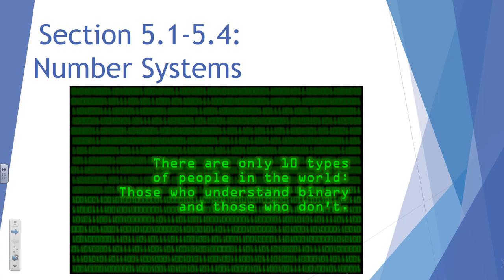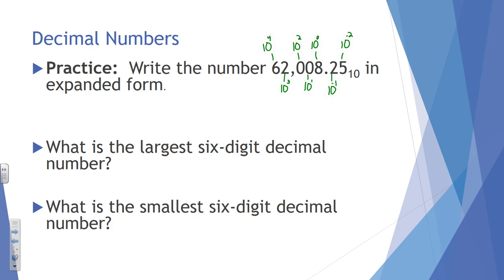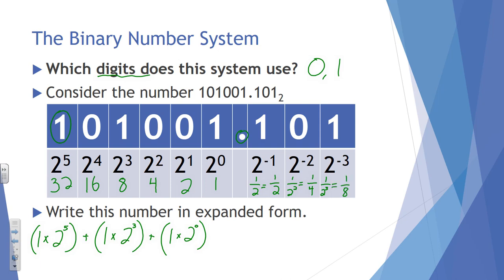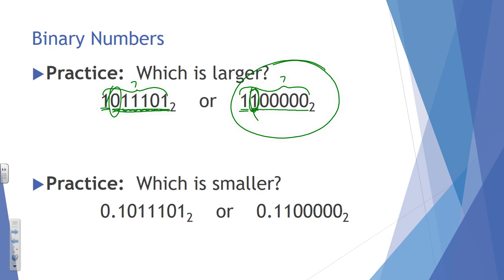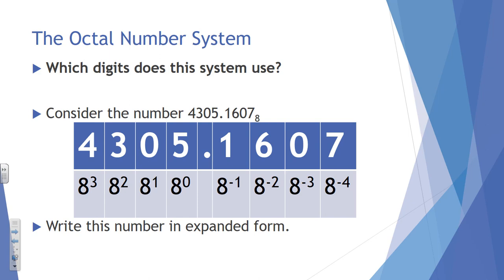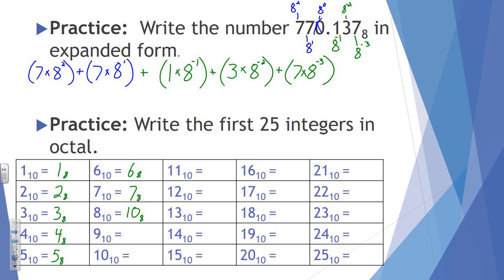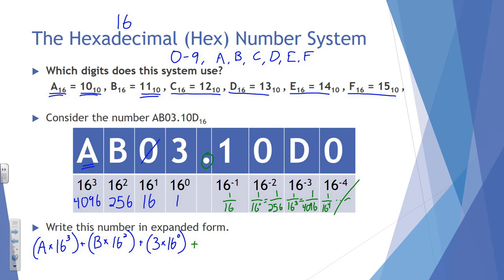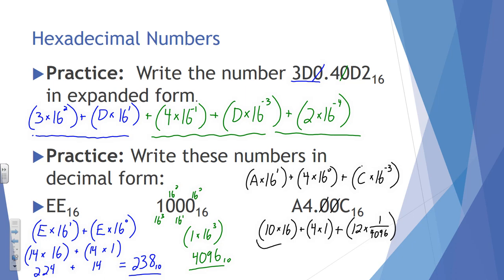OLD Math & Logic: Intro Decimal, Binary, Octal, and Hexadecimal